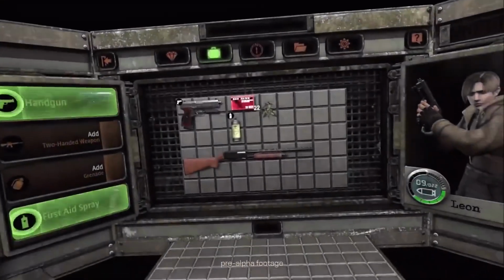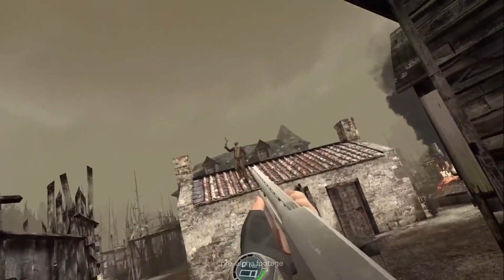Resident Evil 4 VR - Gameplay Overview | Oculus Gaming Showcase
Take a first look at the gameplay, menus, and changes coming to Resident Evil 4 in VR, as revealed during April's Oculus Gaming Showcase.